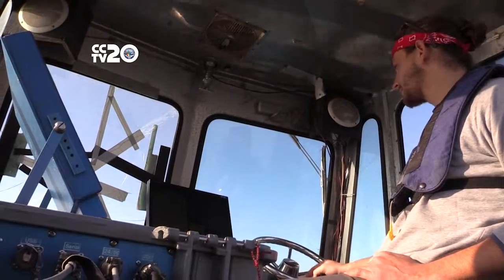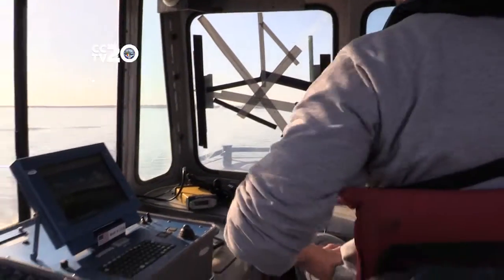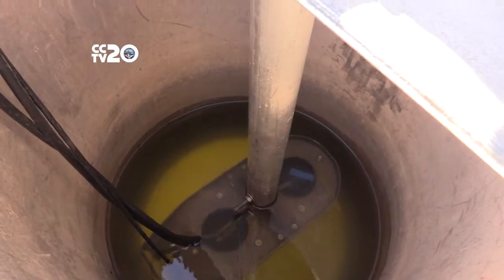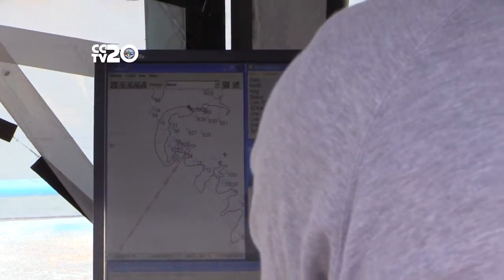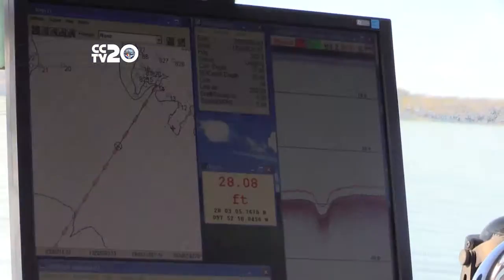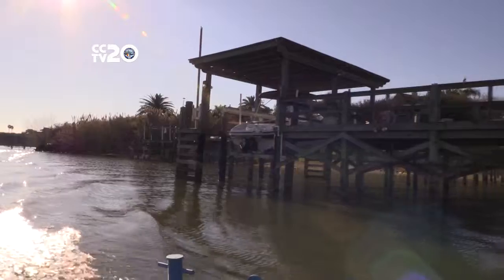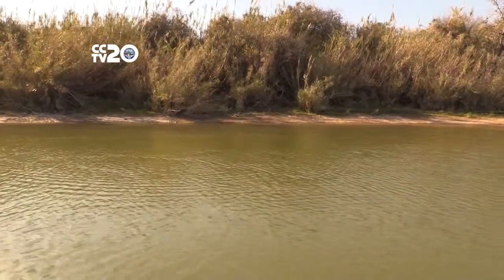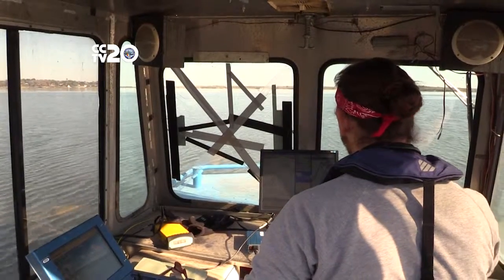Survey of Lake Corpus Christi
The Texas Water Development Board conducts a volumetric survey of Lake Corpus Christi.